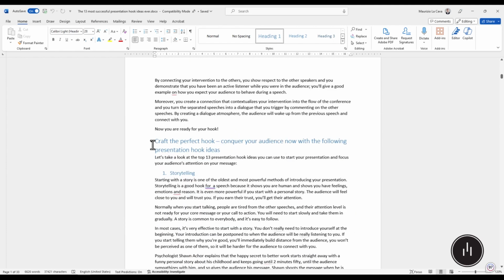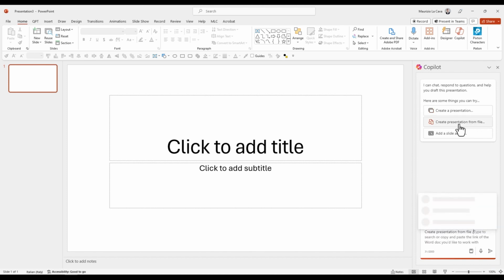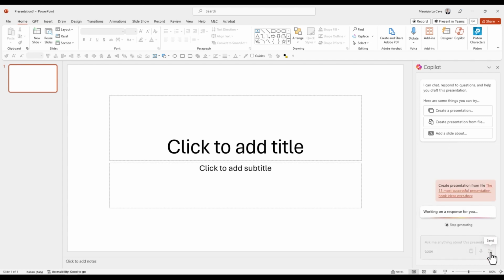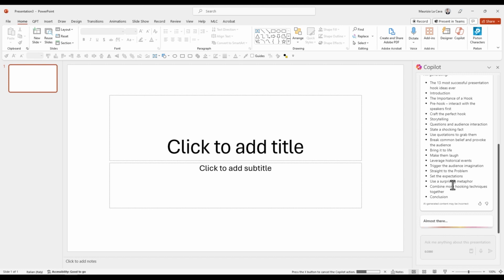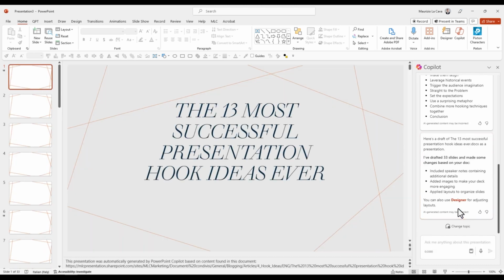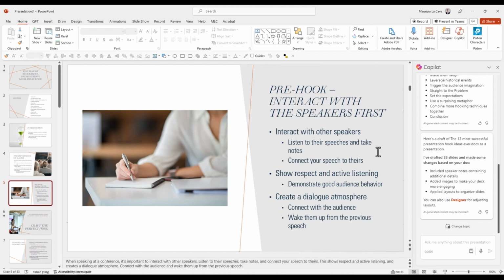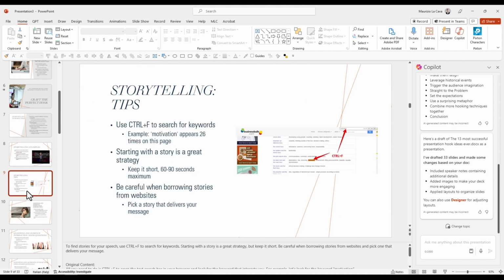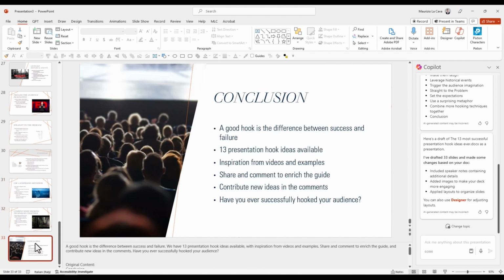5.3 Creating a presentation from a file